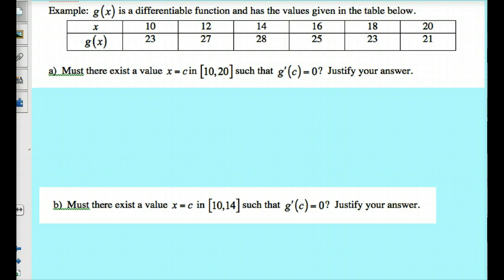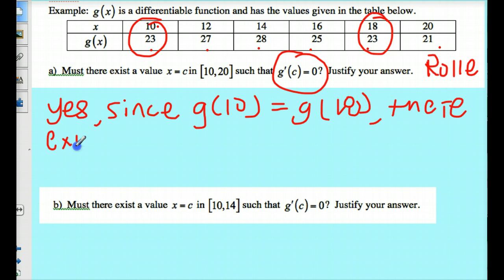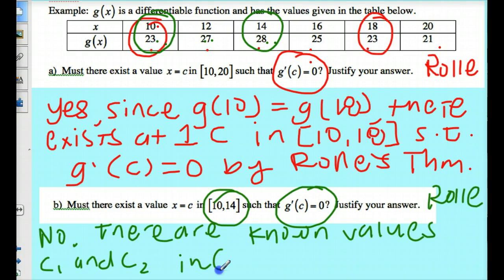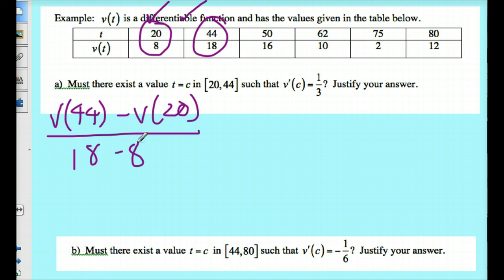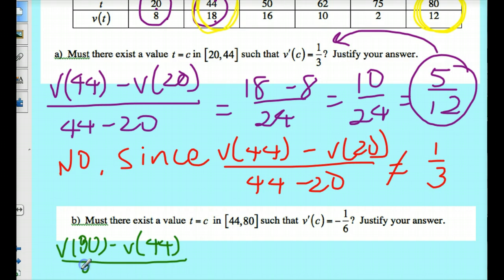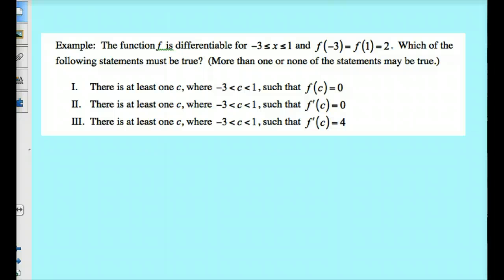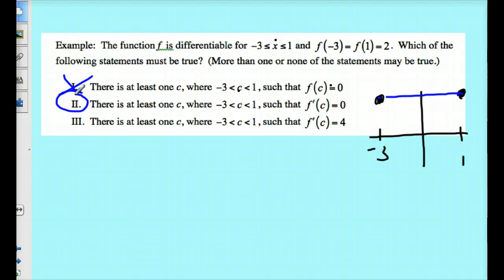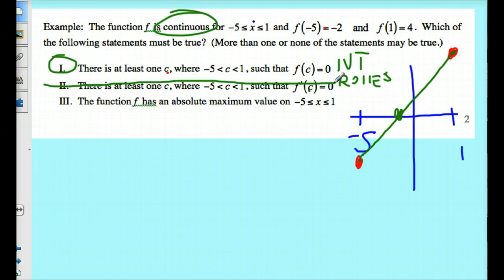MVT and Rolle's Part III